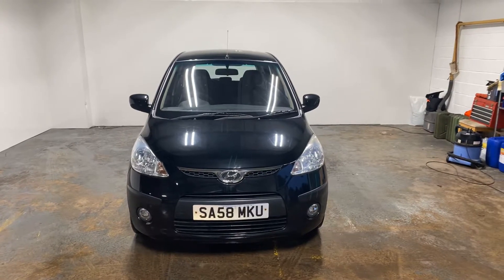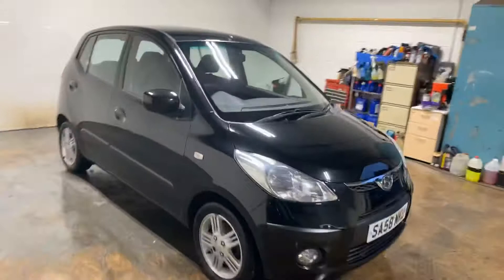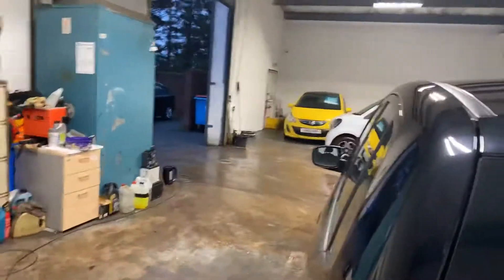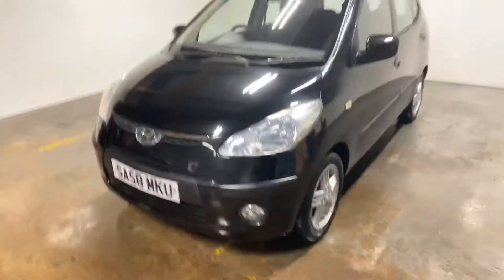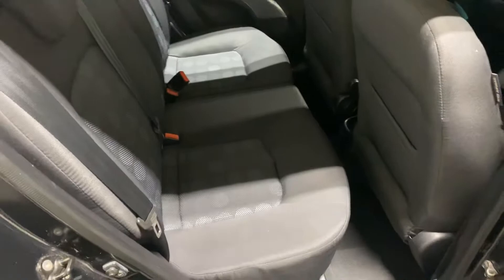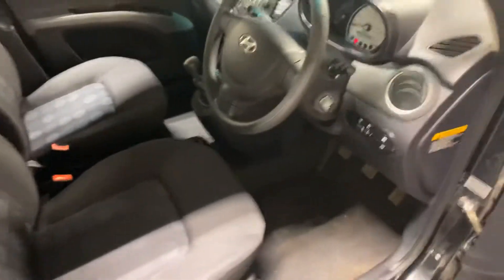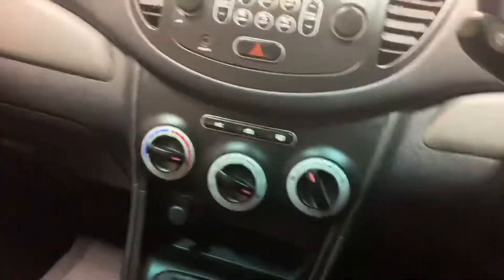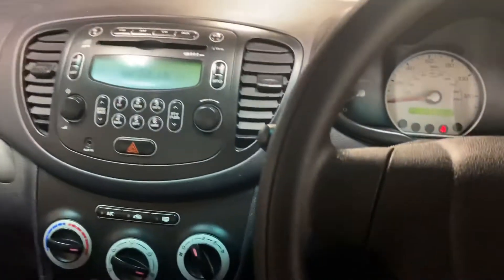2 December 2019